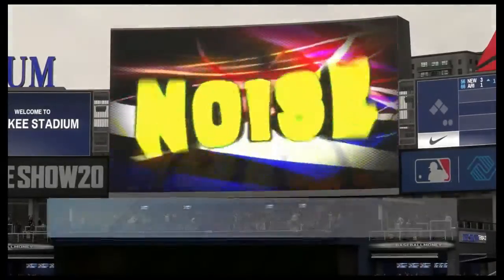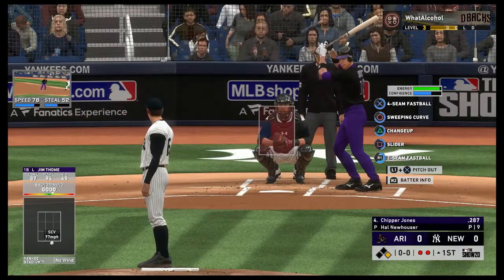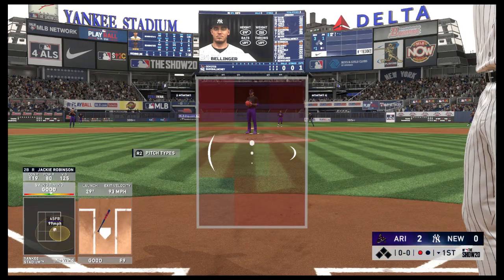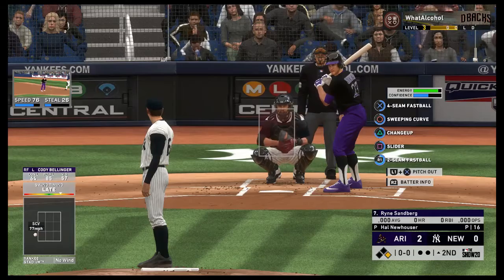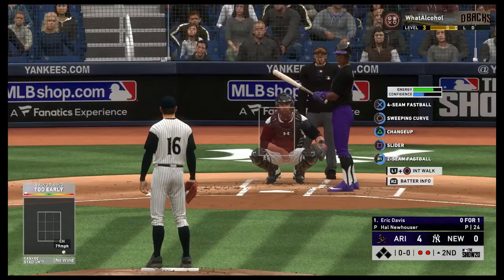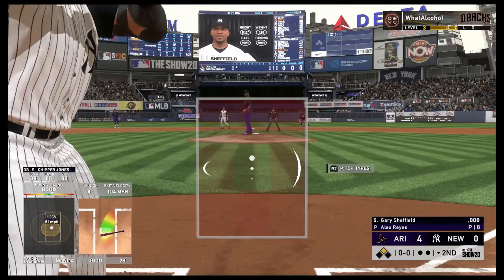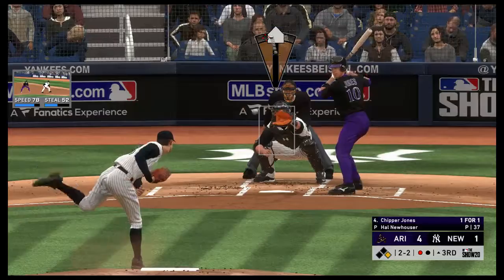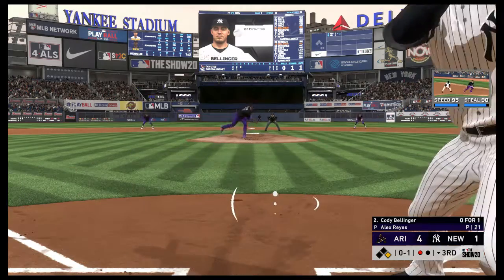GARY SHEFFIELD DEBUT FINALLY I GET SHEFFIELD!!!| MLB The Show 20